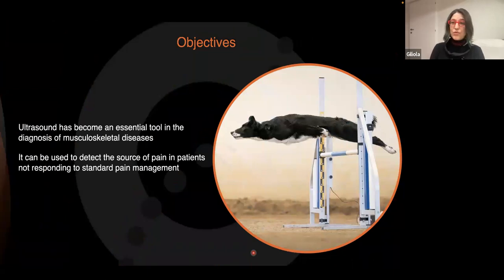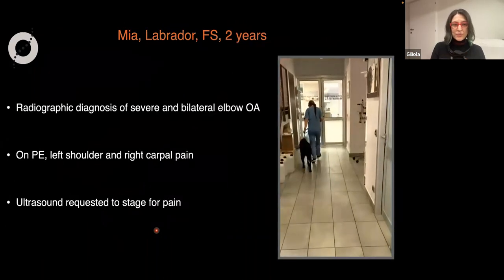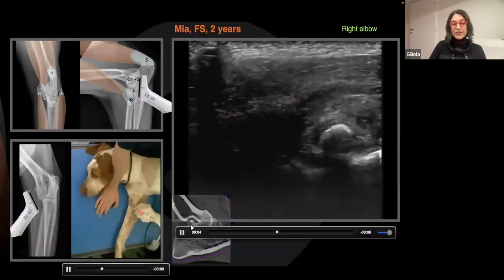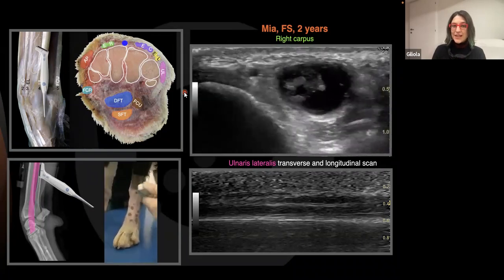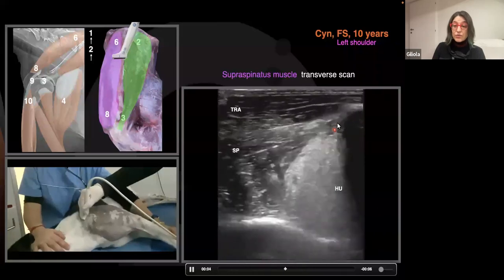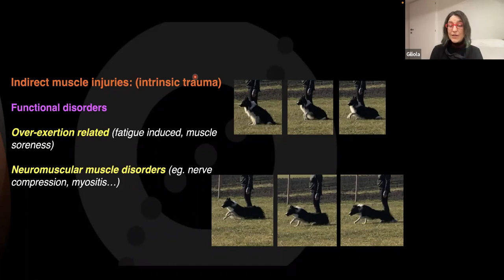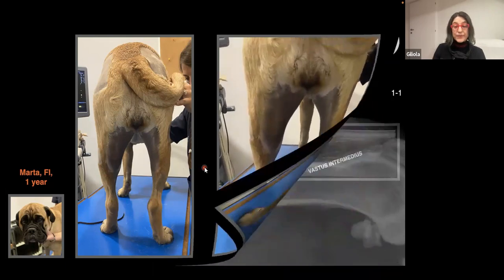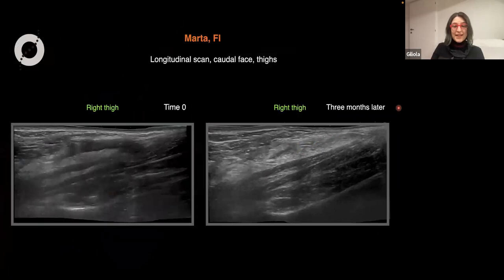IVAPM - Live! with Dr Giliola Spattini